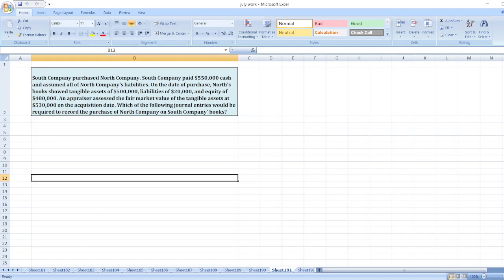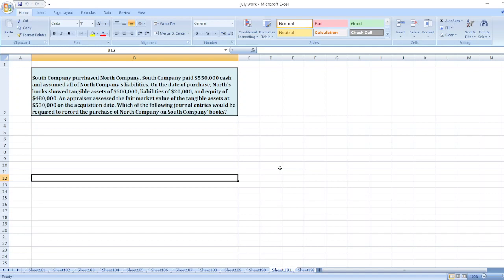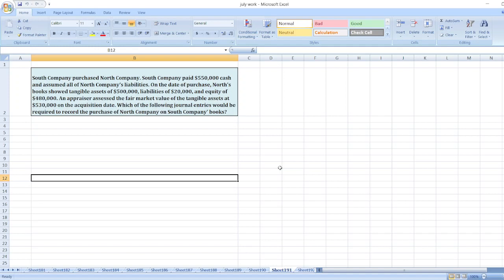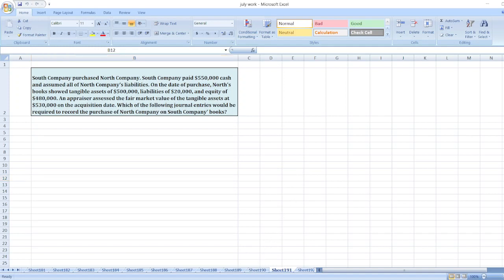South Company purchased North Company. South Company paid $550,000 cash and assumed all of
Or

South Company purchased North Company. South Company paid $550,000 cash and assumed all of North Company’s liabilities. On the date of purchase, North’s books showed tangible assets of $500,000, liabilities of $20,000, and equity of $480,000. An appraiser assessed the fair market value of the tangible assets at $530,000 on the acquisition date. Which of the following journal entries would be required to record the purchase of North Company on South Company’ books?